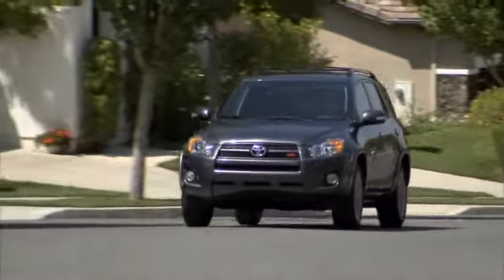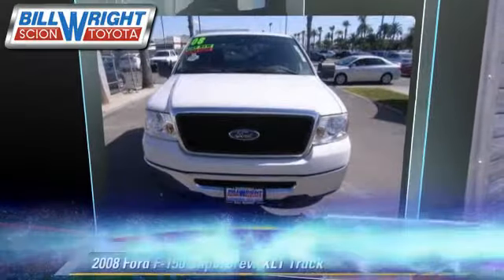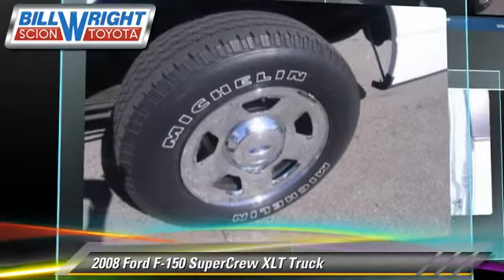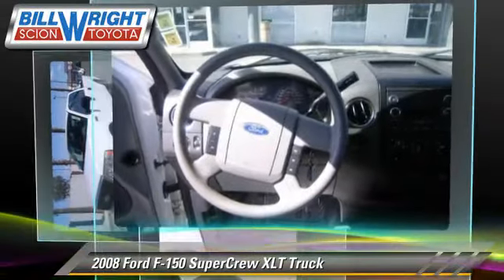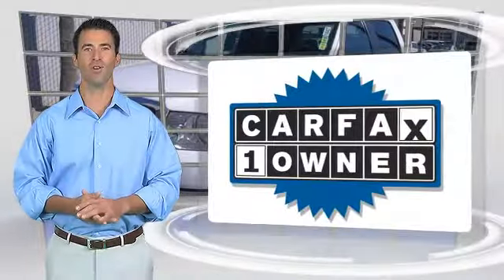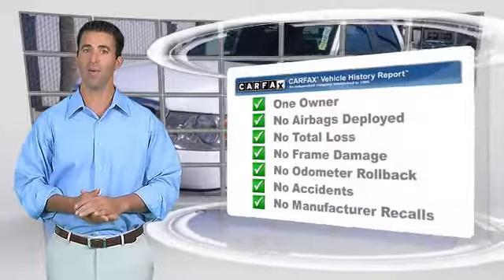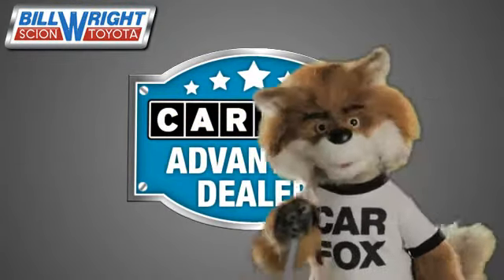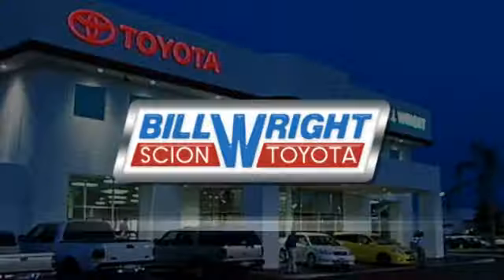Bill Wright Toyota, Bakersfield CA 93313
[DFIN:2:2709649:I:CAA08E73:a335968ba4d90e08a917b2ef55d6d12b]